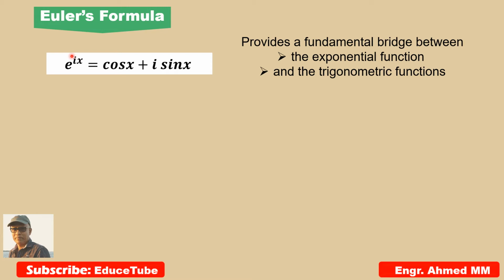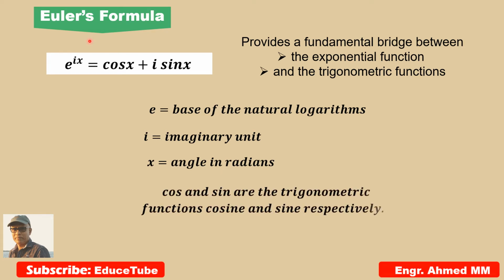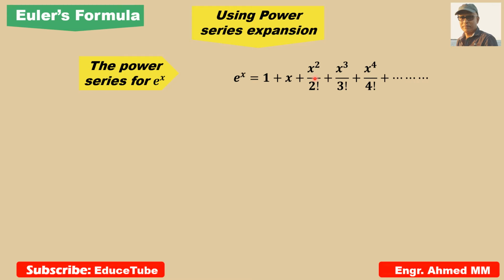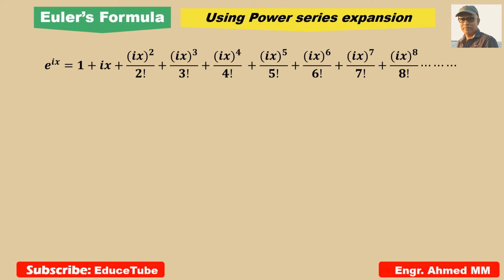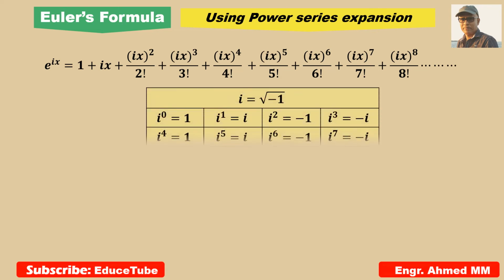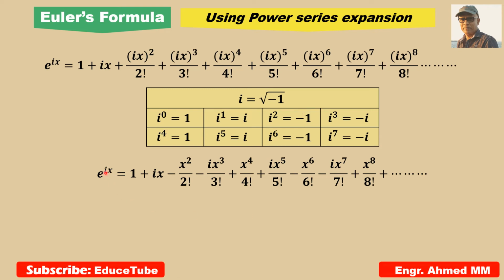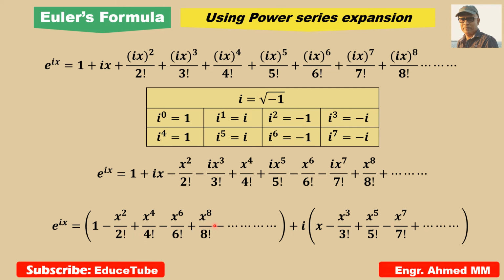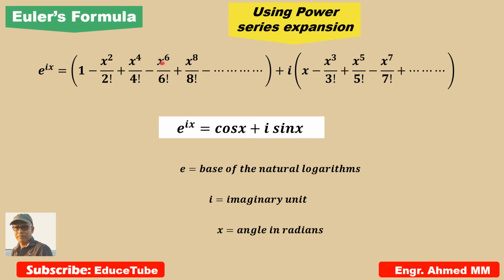Euler's Formula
Euler's formula is a mathematical formula in complex analysis that establishes the fundamental relationship between the trigonometric functions and the complex exponential function. To proof Euler's formula we can use power-series expansions.